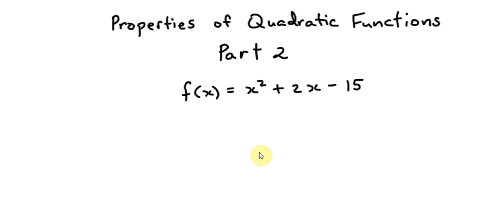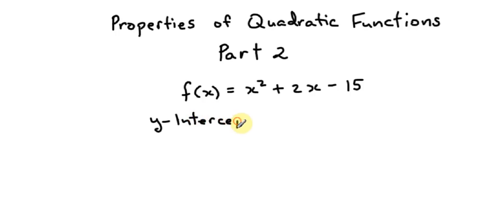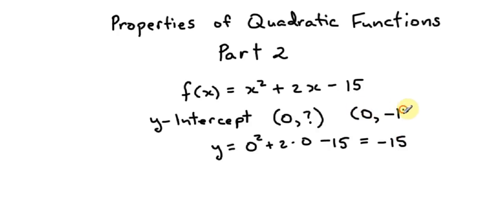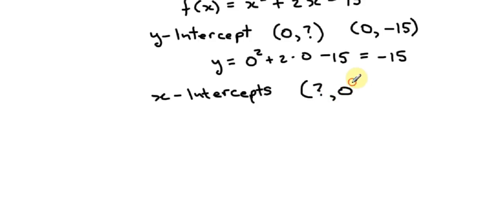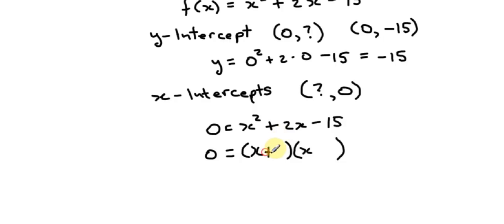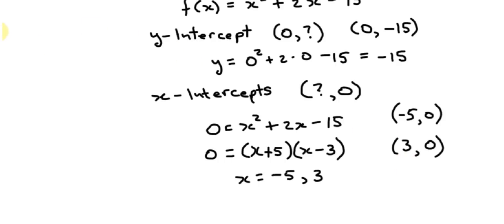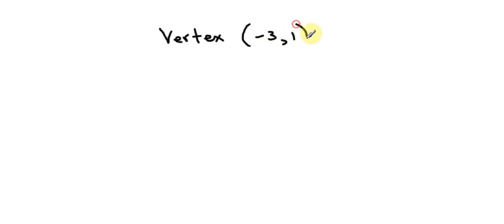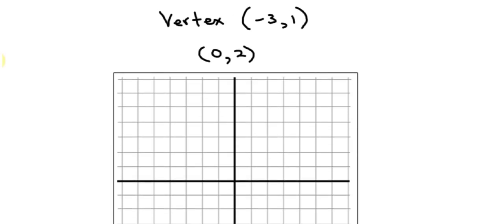Quadratic Properties Part 2